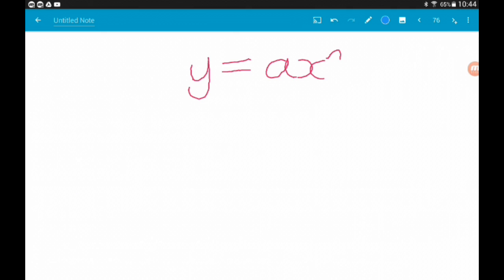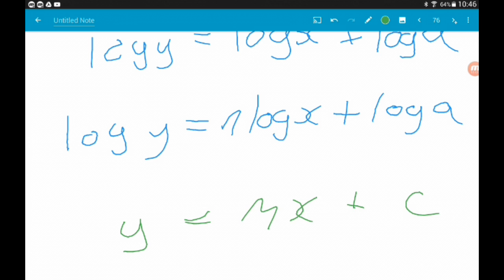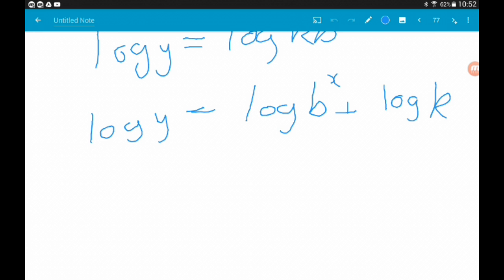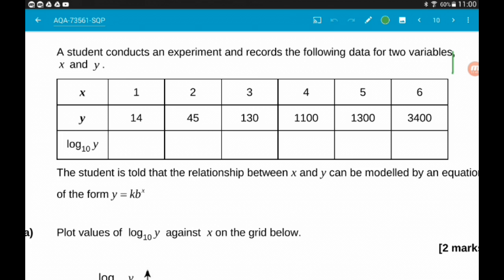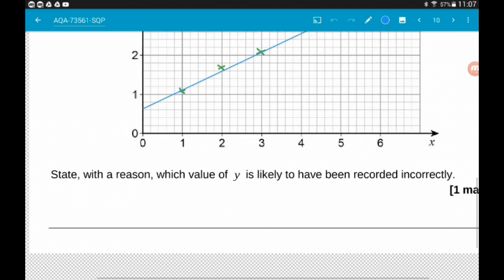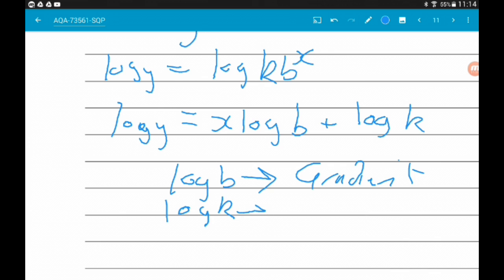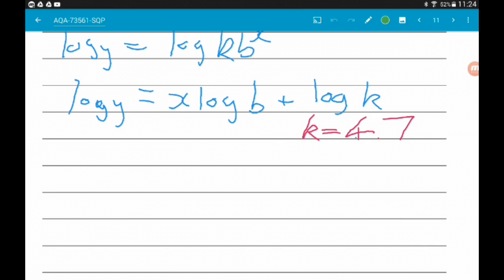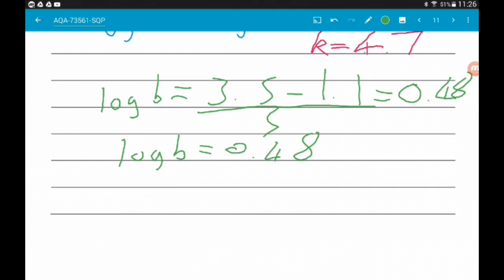Modelling Exponential Functions Using Logarithmic Form - A Level Maths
Here we look at converting expontial functions like y = ax^n and y = kb^x to a logarithmic form, using the laws of Logarithms, to produce a linear graph; much easier to read/use than expontial graphs!

For the EXPONENTIALS AND LOGARITHMS chapter of the NEW AS and A Level Maths Year 1 for AQA, Edexcel and OCR MEI!